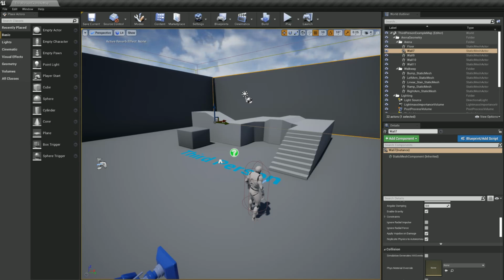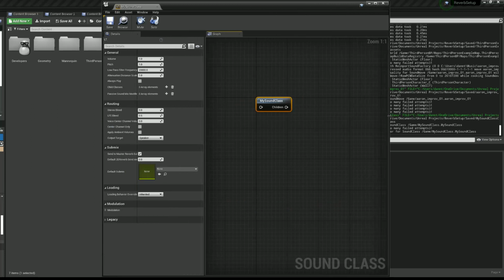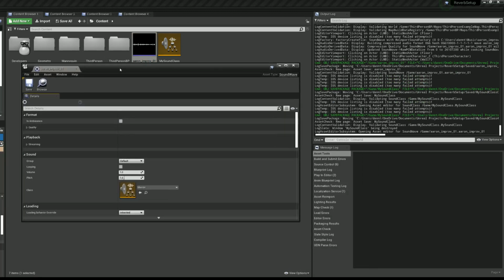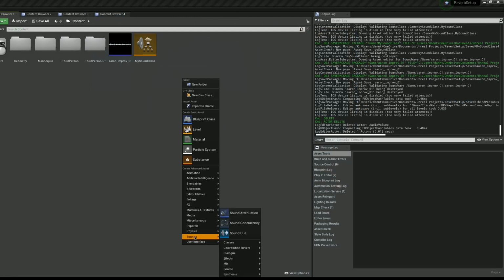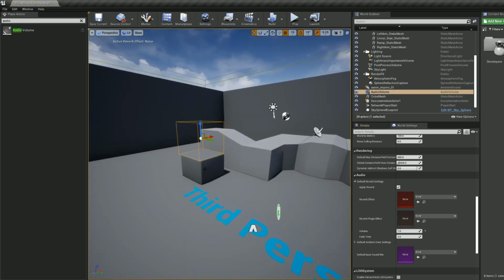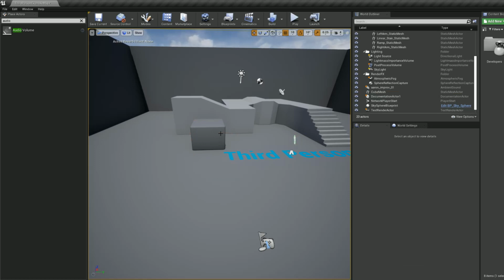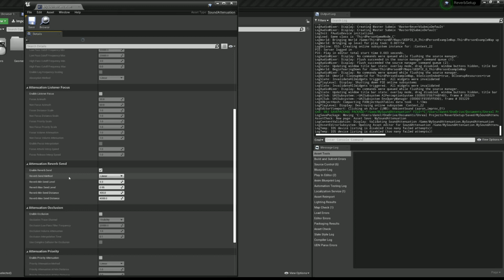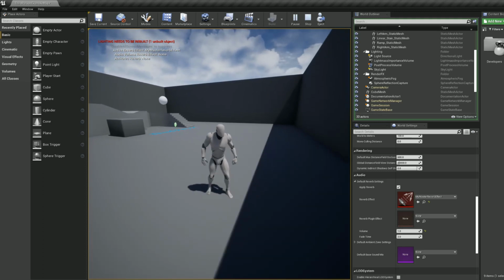UE4 Reverb Basics Walkthrough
A basic walk-through of setting up reverb in UE4 4.25. Both 2D and 3D reverb.

At the posting of this video, I am a Technical Sound Designer working at Epic Games on the Unreal Audio Engine team.

Some notes/errata:
- The Volume parameter relating to Reverb on the World Settings, Audio Volume Settings, and on the Blueprint Function API refer to a scalar applied to the Reverb Output not Input. A subtle distinction.

- The stat command I forgot to mention is: stat soundreverb

- The reason you will want to tag reverb settings applied via Blueprints is that you can have multiple settings at once, but only the highest priority one will be used. In this way you can have essentially an array of active reverb settings and selectively remove them.

- In the orthogonal overhead view, I was able to measure the distance from one point to another by pressing down and holding the middle-mouse button (or in my case, my mouse wheel) while dragging across the space. Very handy when figuring out Attenuation Settings.